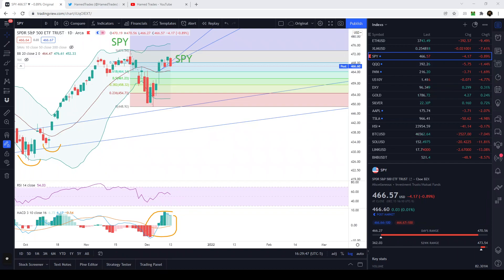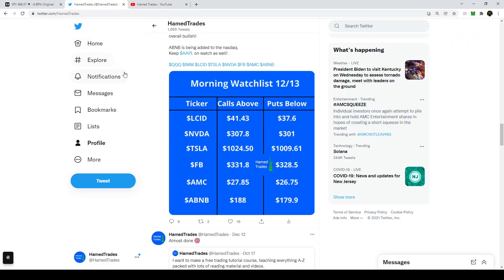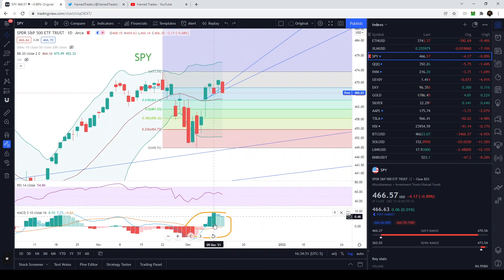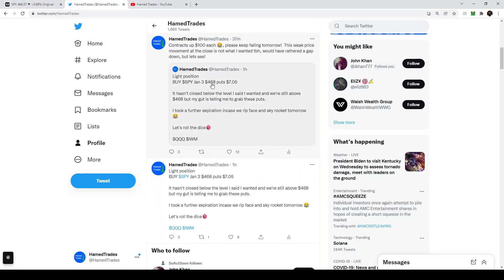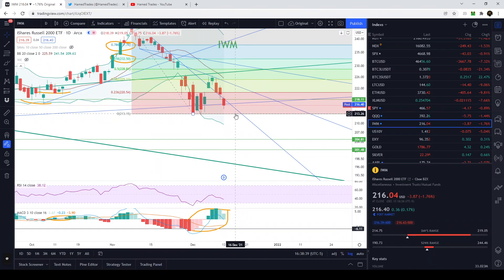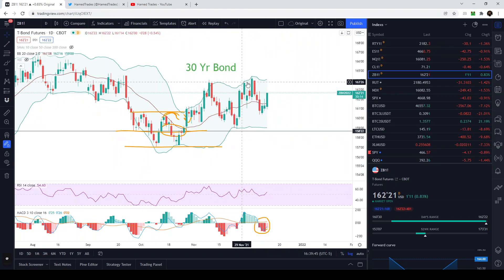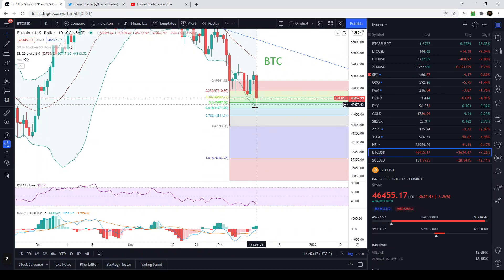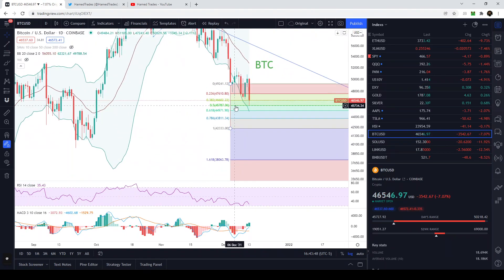SPY BROKE SUPPORT // SP500 Nasdaq 100 (SPY QQQ) IWM // Stock Market Analysis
This is my sp500 / sp 500, nasdaq 100, spy , qqq, Russell 2000 (iwm) and btc technical analysis for the stock market!  The SPY and NASDAQ seem like they will bounce even more!!  In this video I go in depth with my technical analysis charting on the bonds, dollar and the rest of the markets!

Let's see how the SPY QQQ IWM SPX NDX and RUT respond at these levels on the daily chart on the specific Fibonacci retracement levels.

Time Stamps:
0:00 Intro
0:58 Sp500 (SPY SPX)
3:38 Nasdaq 100 (QQQ NDX) 30 year bonds​ ZB
4:59 Russell 2000 (IWM RUT)
7:46 Bitcoin (BTC)